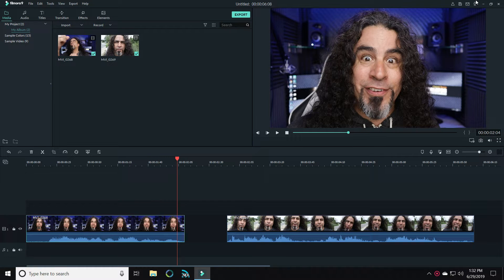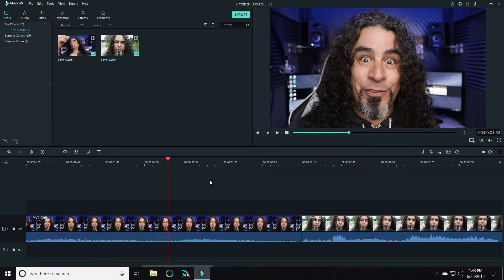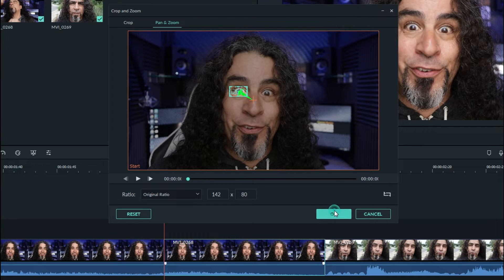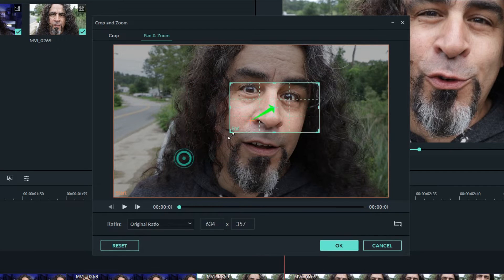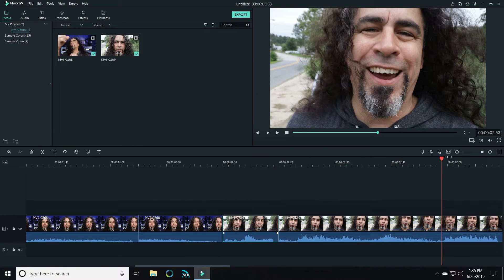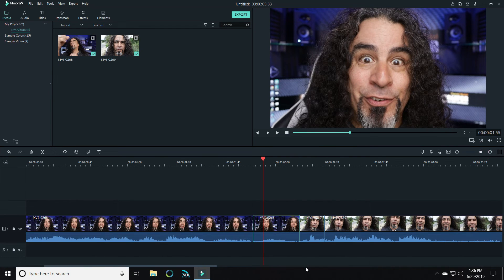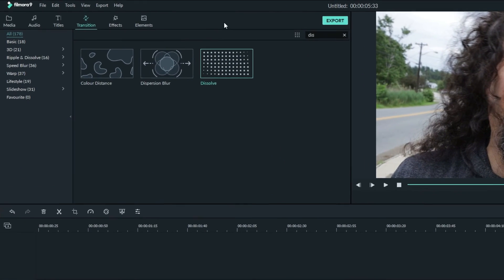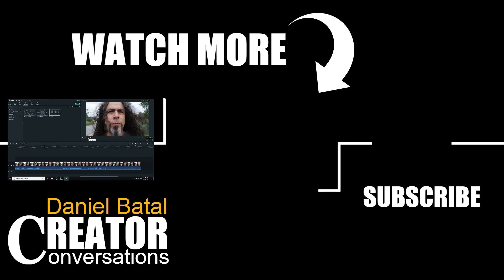Eye Zoom Transition Filmora VIDEO Effect!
Last week, I showed you how to use the eye zoom transition with Images to turn a woman into a cat. Today, I'll be showing you the Eye Zoom transition Filmora VIDEO effect!

All images and additional video segments contained in the Thumbnails and/or B-roll segments are used in strict compliance with the appropriate permissions and licenses required and in accordance with the YouTube Partner Program, Community guidelines & YouTube te